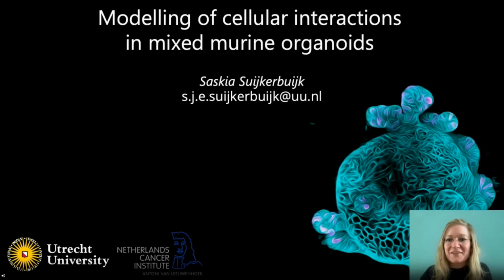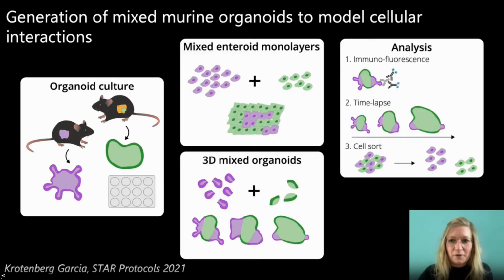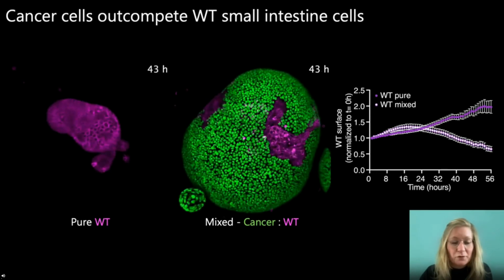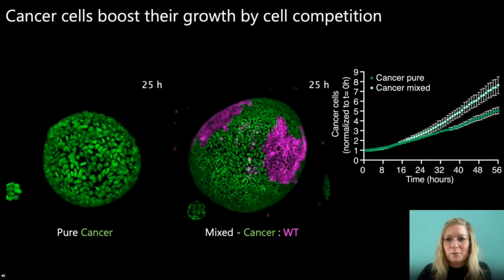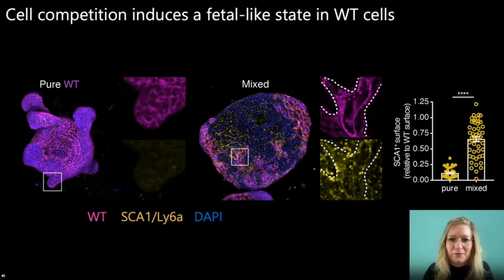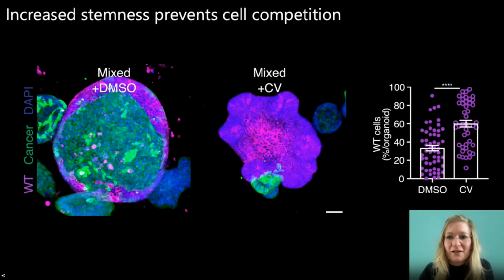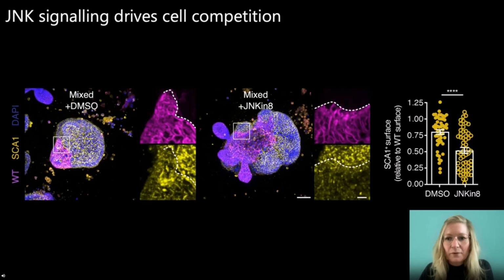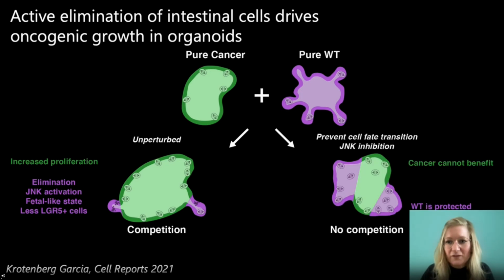Modelling of cellular interactions in mixed murine organoids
Presented By:
Saskia J.E Suijkerbuijk

Speaker Biography:
Saskia Suijkerbuijk has started her research group at Utrecht University in December 2021. Before this, she was a Senior Scientist in the group of Jacco van Rheenen (Netherlands Cancer Institute, Amsterdam and Hubrecht Insitute, Utrecht). During this time, she developed her research line on role of cell competition in safeguarding tissues. Prior to this, Saskia Suijkerbuijk was a post-doctoral fellow in the group of Eugenia Piddini in the Gurdon Institute (Cambridge, UK), where she investigated cell competition in the intestine of Drosophila melanogaster. Saskia received her PhD at Utrecht University and studied chromosome segregation in the group of Geert Kops (University Medical Center Utrecht, NL).

Webinar Abstract:
Cell competition is a mechanism of interaction that dictates cell selection based on differences in cellular fitness. We developed a model of mixed murine organoids and enteroid monolayers to study such complex cellular interactions in a mammalian system. We combined this model with (time-lapse) microscopy and transcriptome analysis to show that cell competition drives growth of cancer cells by active out-competition of wild-type cells through forced cell death and cell-state change in a JNK-dependent manner.

Earn PACE Credits:
1. Make sure you're a registered member of LabRoots
2.